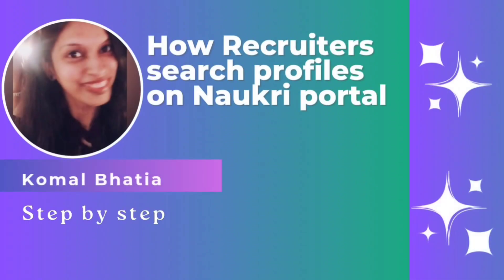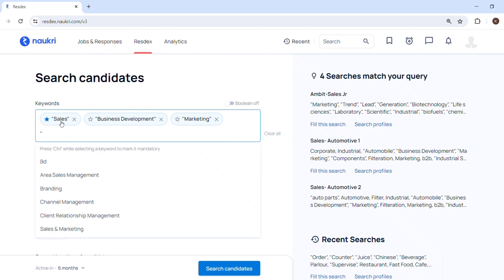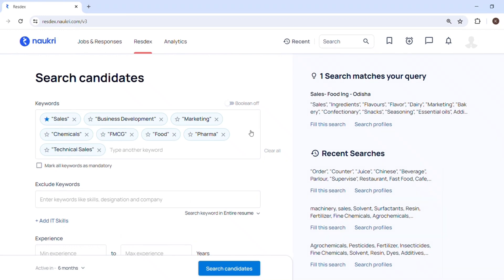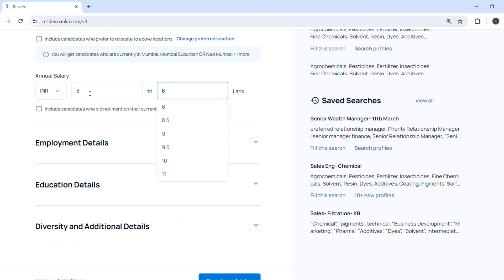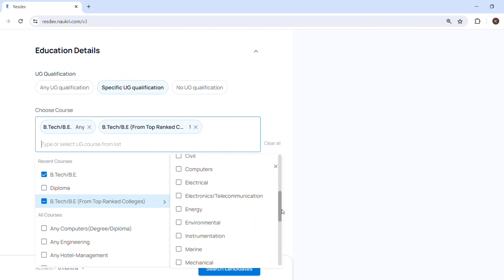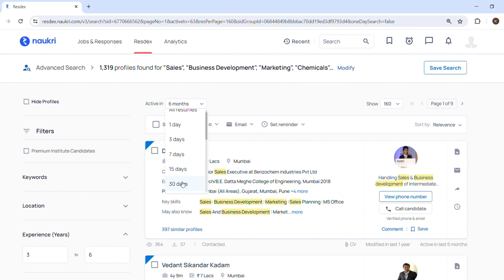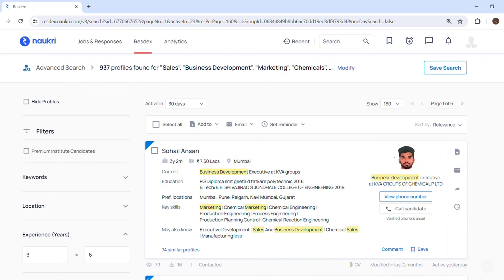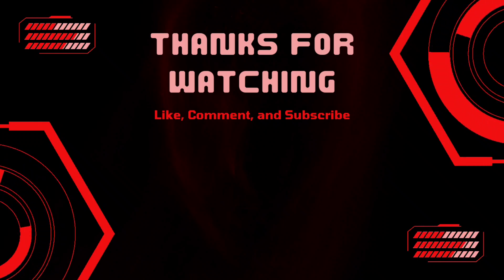How to search resumes on Naukri | Naukri Job portal |Search candidate profile on Naukri with example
How to search resumes on the Naukri Job Portal | Find Candidates on Naukri | Resdex Search on Naukri

Naurki pe profiles Or Resumes kaise search kare